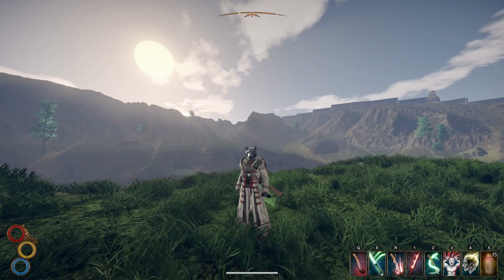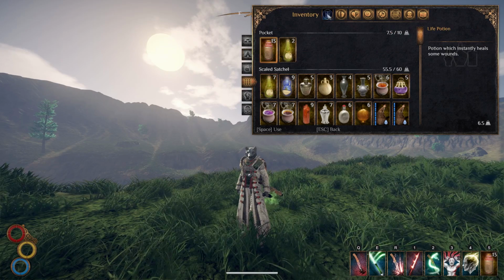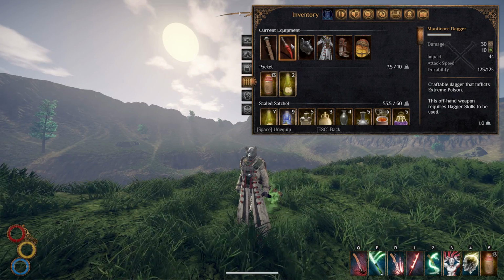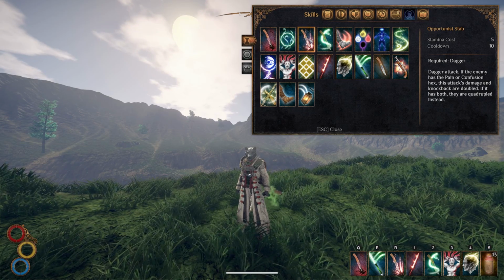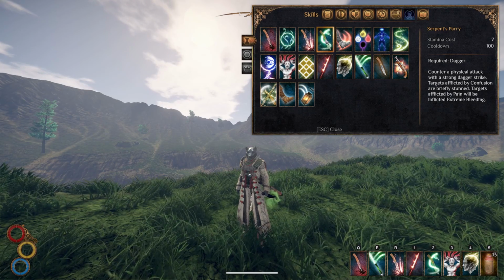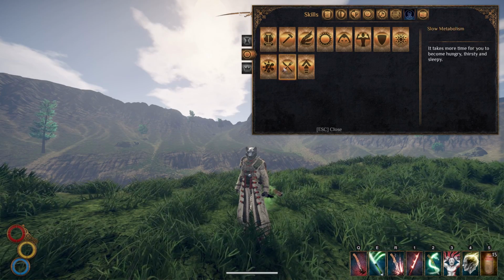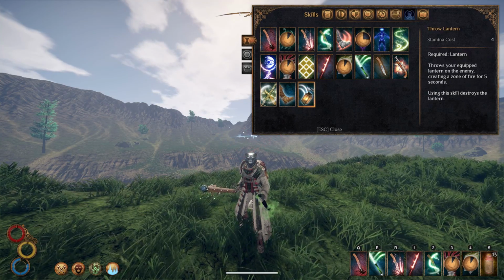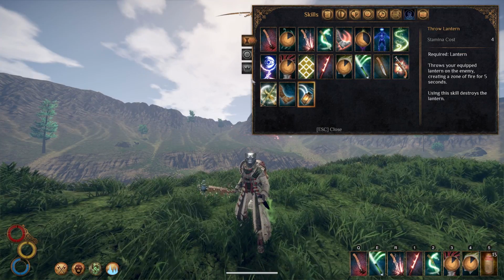The Shadow Assassin Build - Outward Tips and Tricks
Today im bringing the Shadow Assassin Build. This is a build i am working on so i would like to hear all of your input down below. this is my first attempt at a rogue or assassin in this game. I hope you all enjoy this!